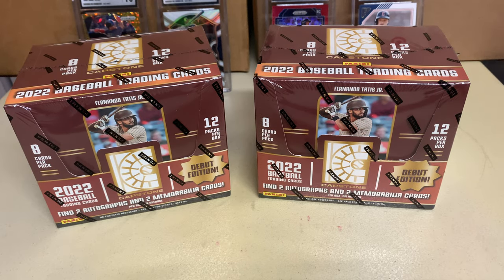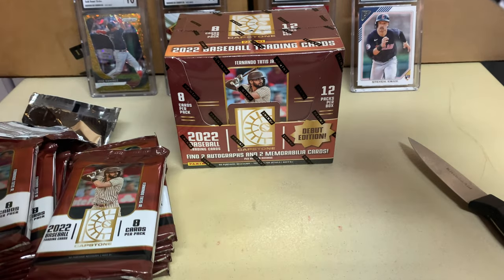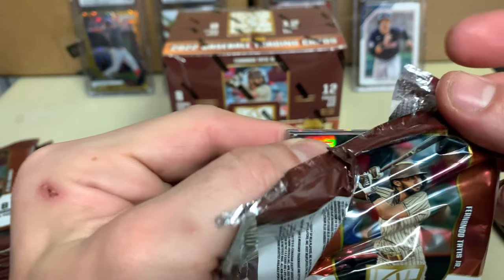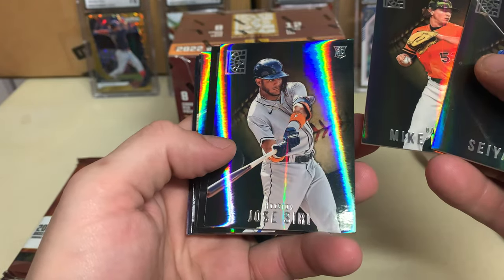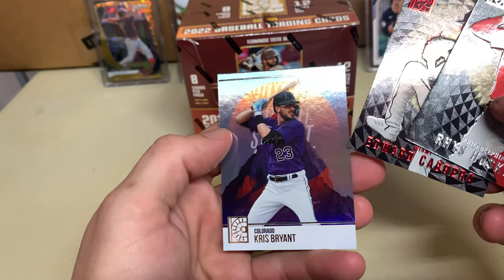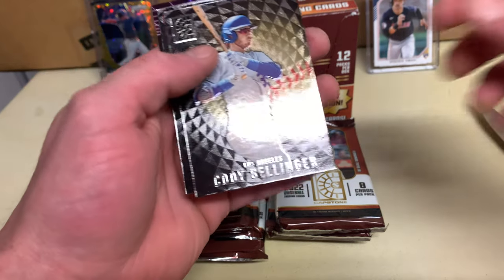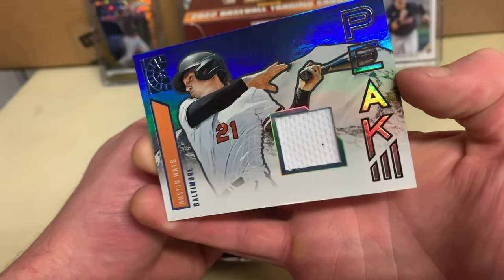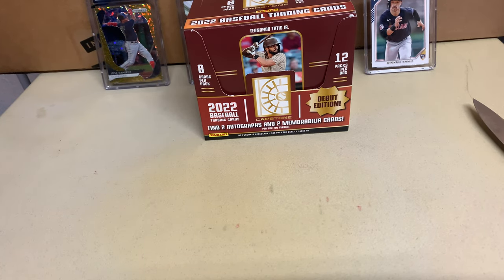2022 Panini Capstone Baseball Hobby Box X2